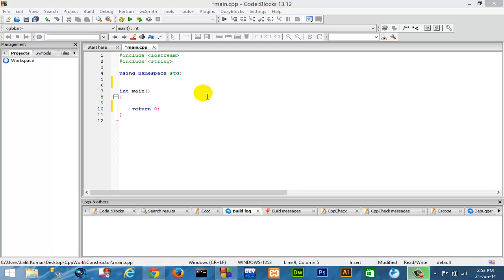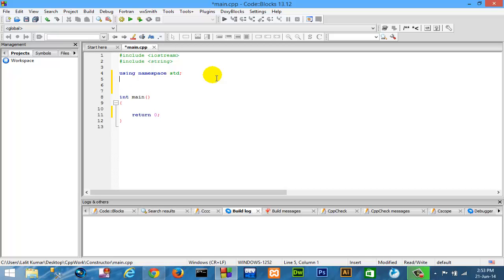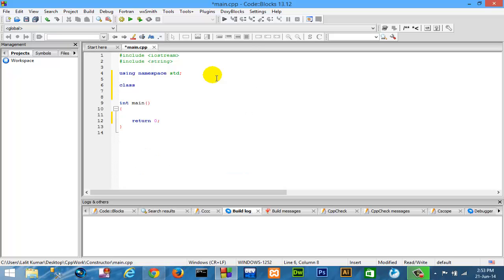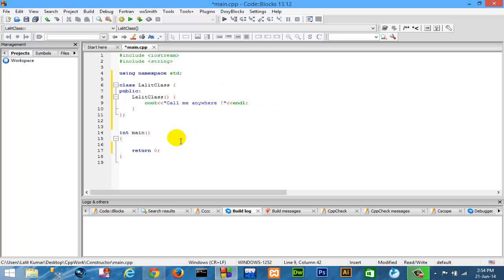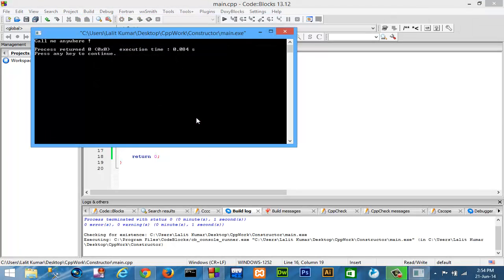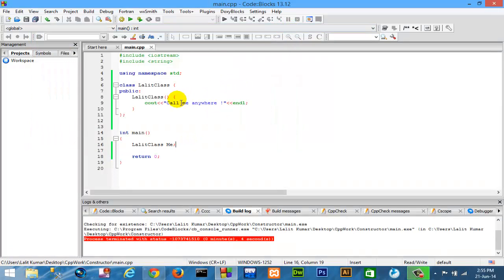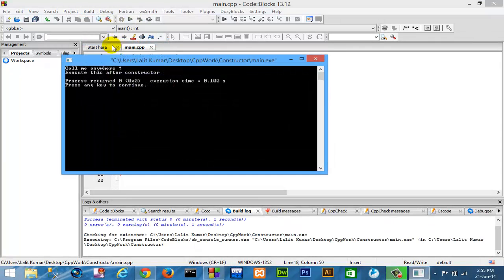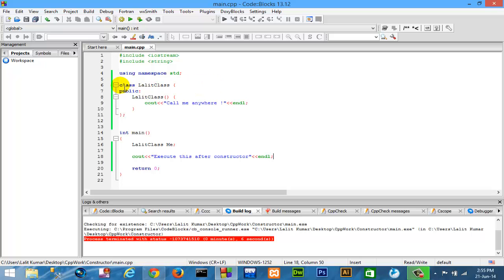What is Constructor in C++ | For Beginners | Part-1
This video tutorial for those who are new in programming or haven't any basic idea about constructor.